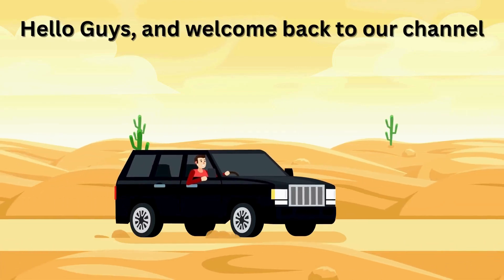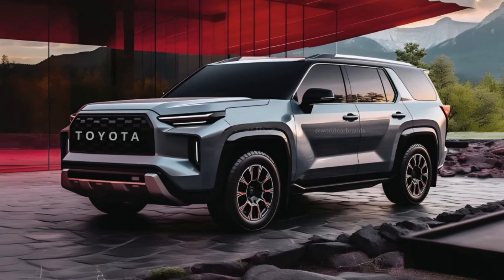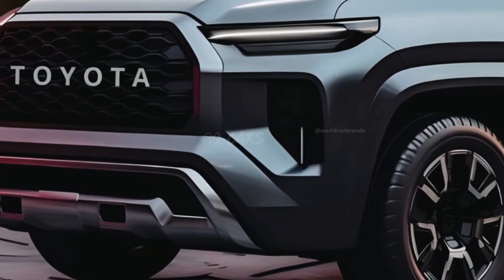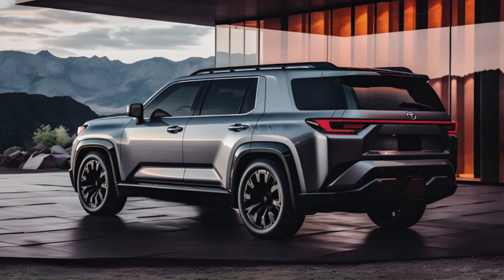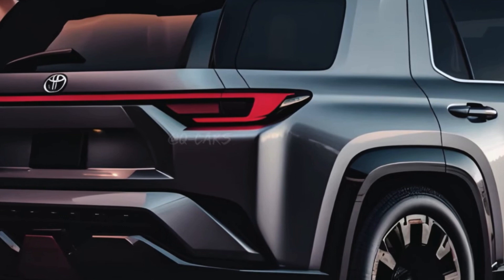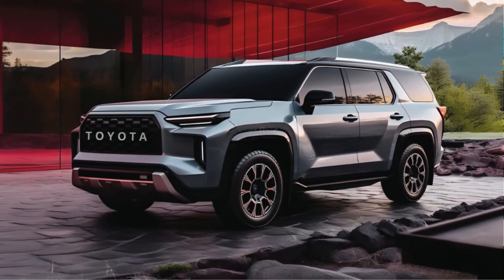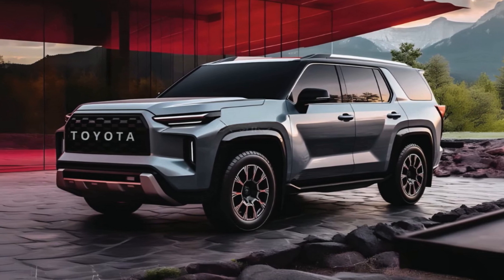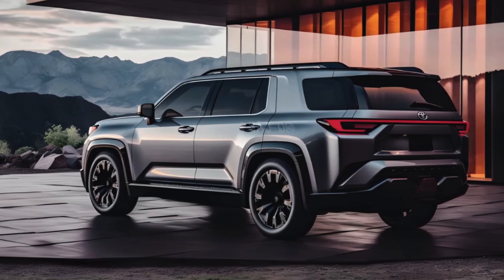2025 Toyota Sequoia Unveiled - Unleash Your Adventure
The Toyota Sequoia is a powerful and modern large SUV that offers impressive capabilities for hauling people and gear. With a recent redesign, it boasts all the expected features of a contemporary vehicle. Residing atop the sales charts, it stands out amidst car-based crossovers with its classic body-on-frame construction. Equipped with a standard hybrid powertrain, the Sequoia provides both capability and fuel efficiency. However, drawbacks include a limited cargo area and a slightly elevated rear floor due to the placement of the hybrid battery.

The Sequoia defies the fuel consumption stereotypes associated with the large SUV class, boasting remarkable EPA estimates. While not quite a three-row Prius, its standard V6 hybrid engine offers a few extra miles per gallon compared to competitors powered by V8s and non-hybrid six-cylinders. Furthermore, its impressive 0-60 mph sprint time of 6.0 seconds ensures ample passing power on freeway on-ramps.